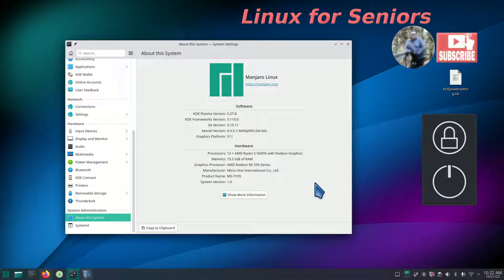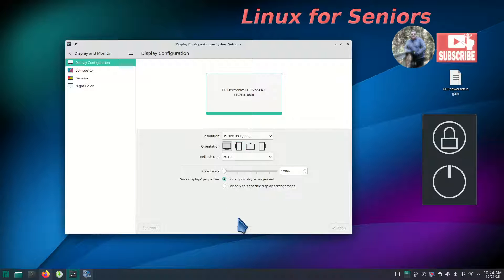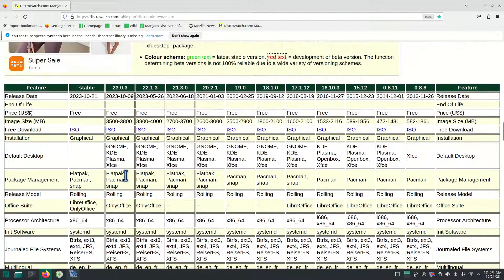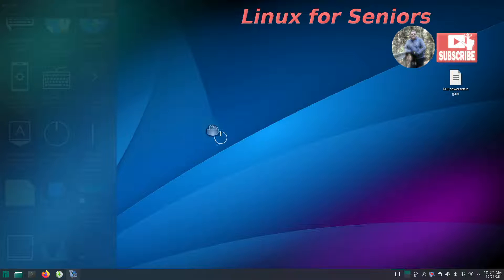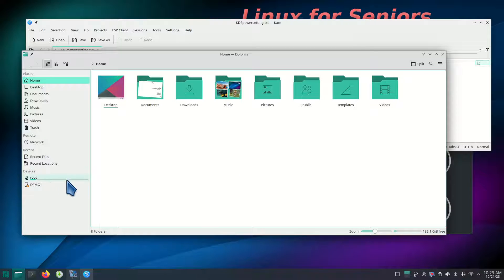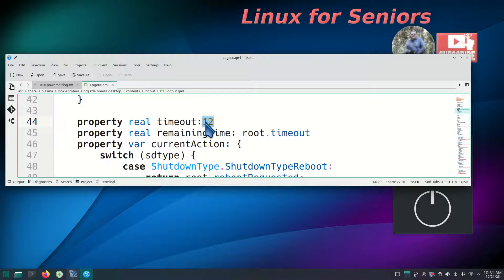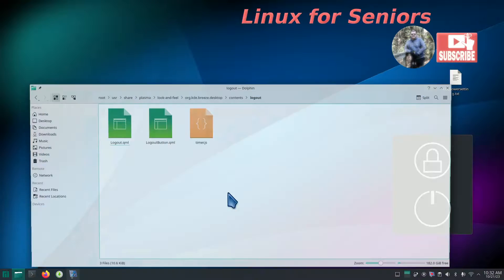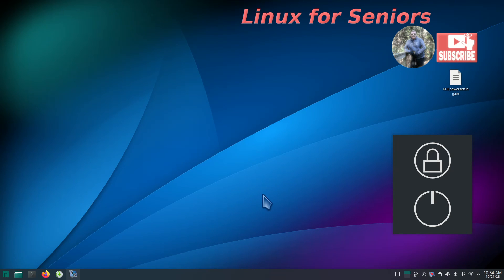Manjaro Linux - KDE Plasma - New version Power Tips.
Filmed in 1920 x 1080. How to Tips on Widgets & Shutdown Timer options for Manjaro Linux KDE Plasma 5.27.8 version. Best viewed on Large Screen.

0:00 - Intro Manjaro Linux KDE Plasma 5.27.8 Power setting Tips
0:06 - Overview & System Information
2:12 - Subscription Tip
3:10 - Manjaro Distribution Information
4:20 - Timer & Widgets Tips
5:35 - File Location for Shutdown Timer
6:55 - How to Edit Shutdown Time
11:40 - Important tip on File Backup
12:00 - Subscribe to Linux for Seniors